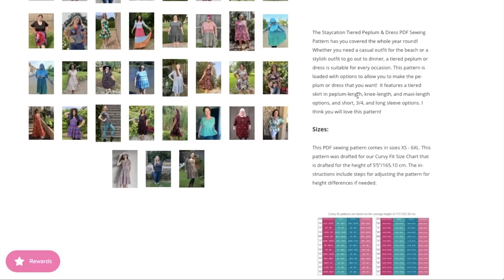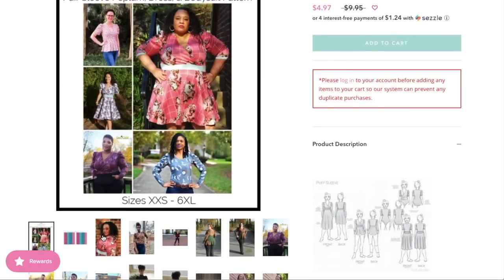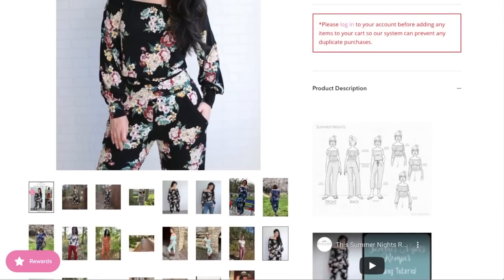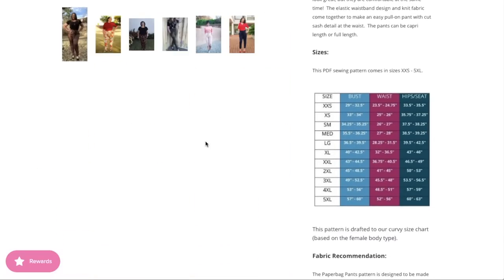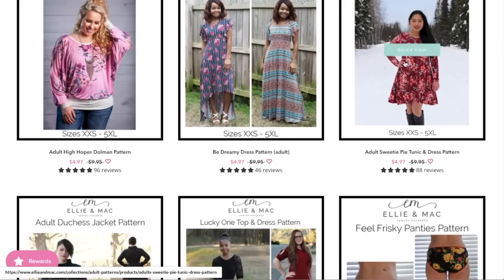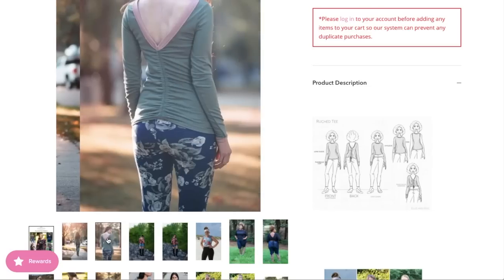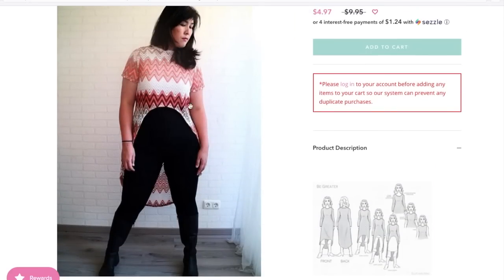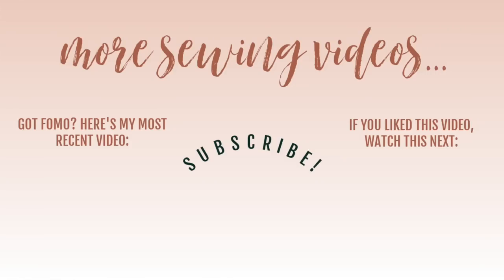Ellie & Mac Sewing Patterns | First Impression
Want to take a deep dive into Ellie & Mac's entire adult sewing pattern collection? Of course you do! Today I’m going through a majority of Ellie & Mac's sewing patterns. I’ll assess them for fit, fabrication, and overall design. So, crap a cup of tea and hang out with me as we take a look at all these sewing patterns together!

In case you missed it, I just put up McCall's Fall Collection First Impression last week.

Follow me on all my social to keep in touch in the mean time!